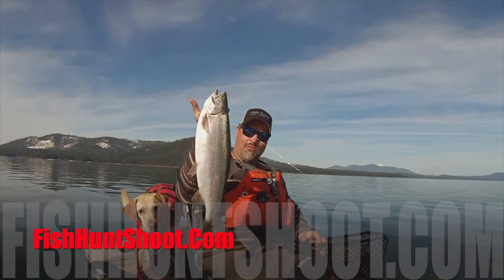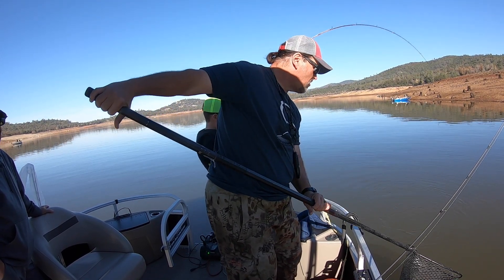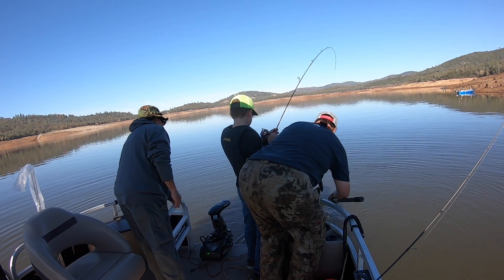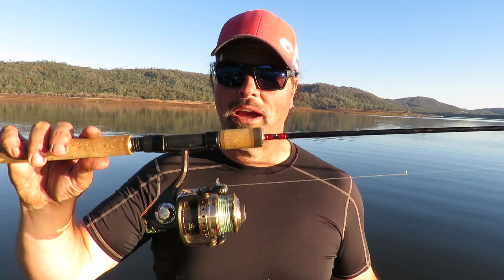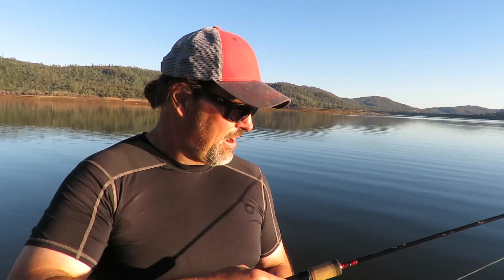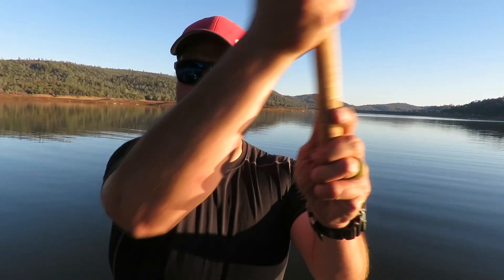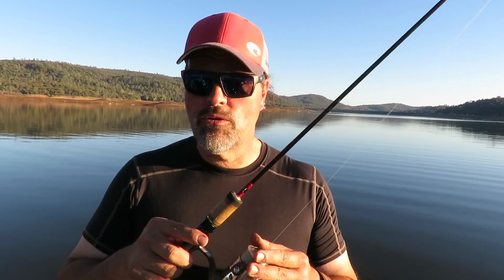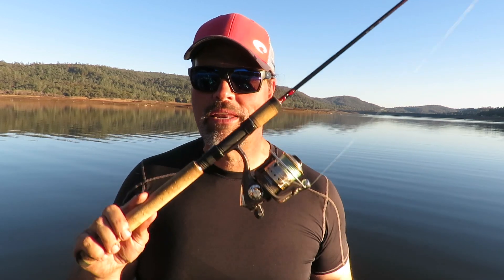How To Prevent Line Twist On Spinning Gear